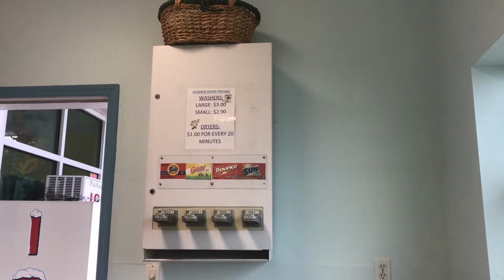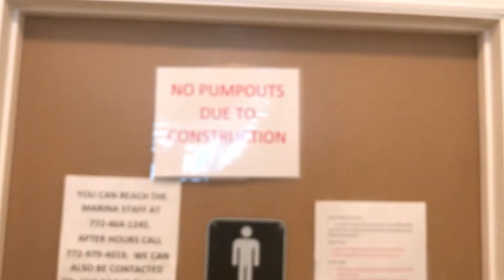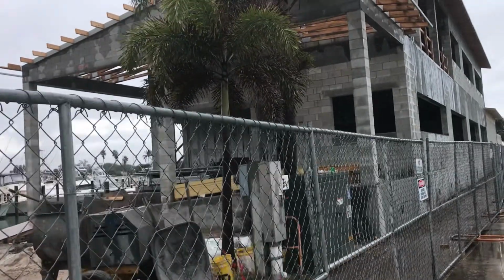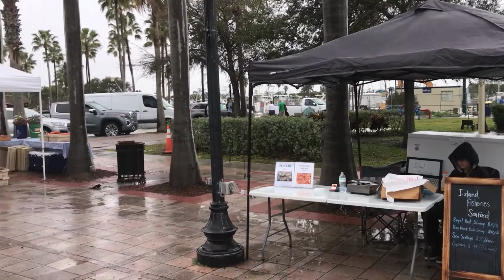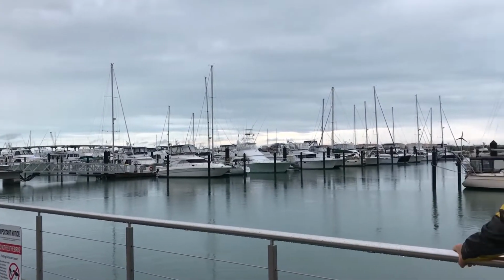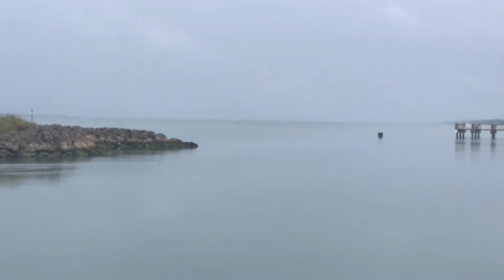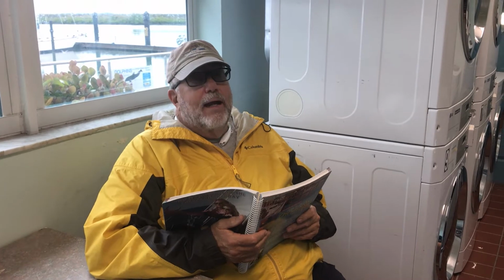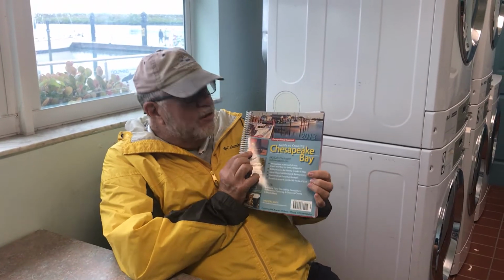Trillium's Travels - A rainy Saturday at Ft. Pierce City Marina, Feb. 1, 2020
The crew of Trillium spending a rainy day visiting the farmers market at Ft. Pierce City Marina.